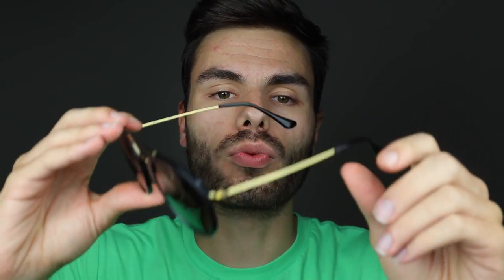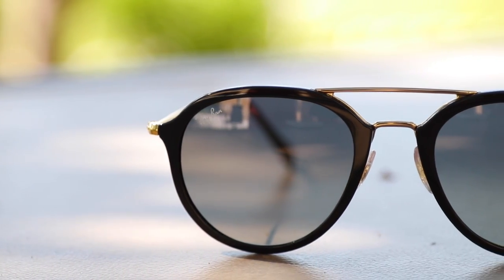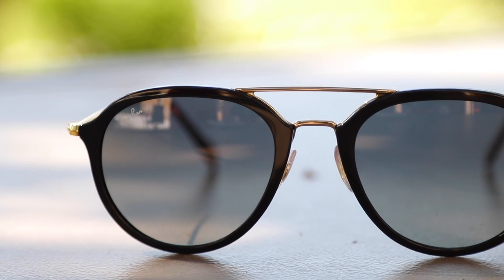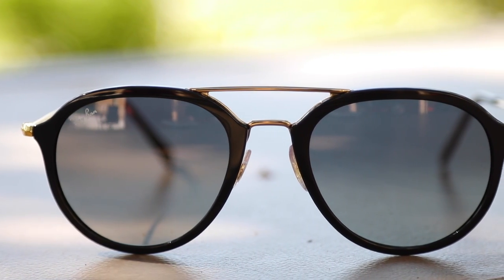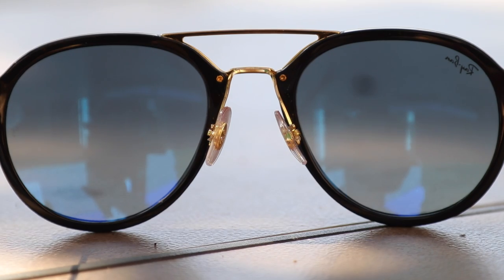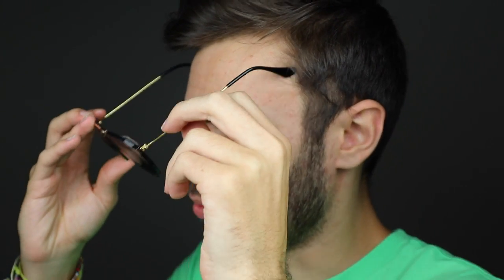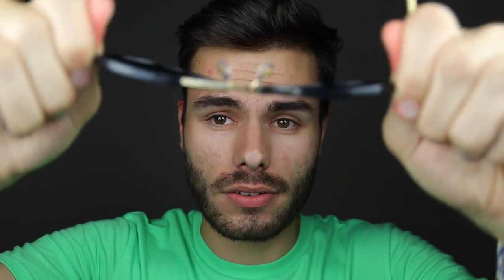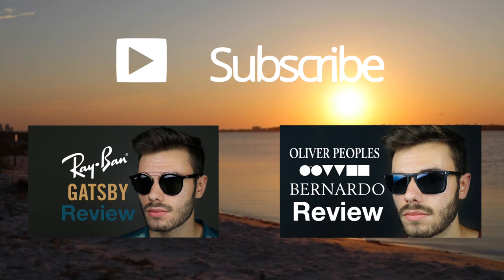Ray-Ban RB4253 Review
Ray-Ban RB4253 On Face Review